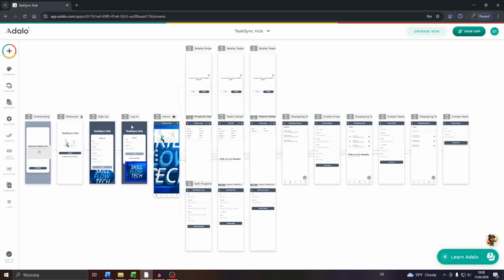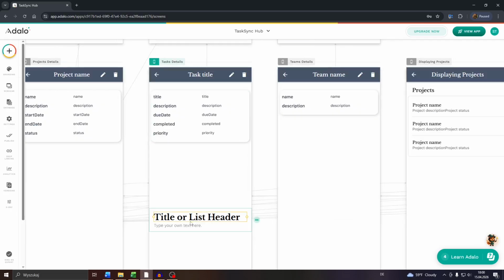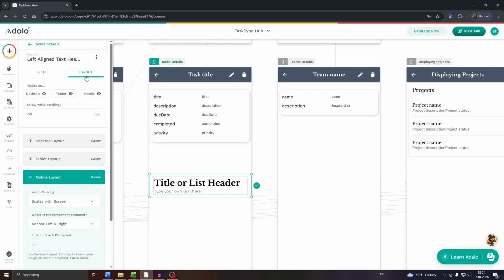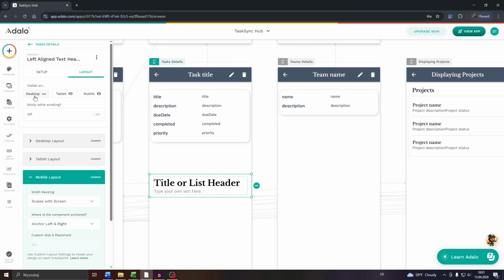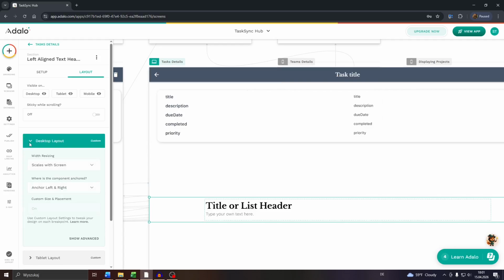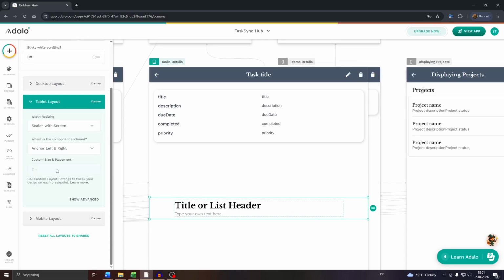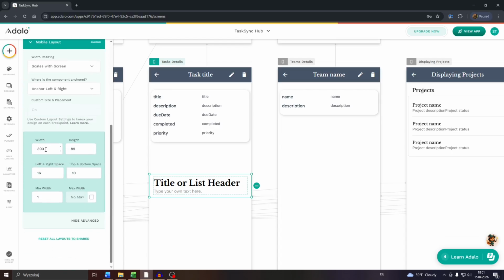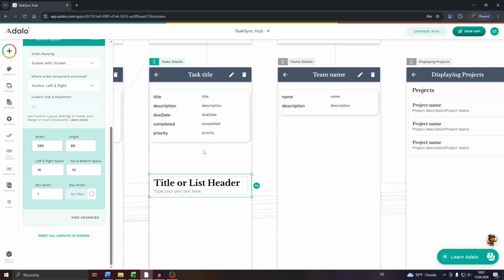How to Change Header Layout in Adalo — Step by Step Adalo Tutorial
In this tech tutorial we explain how to change the header layout in Adalo.

If you're interested in learning more about how to use the Adalo app building application, you may learn how to insert a screen header on Adalo, too, in this tutorial